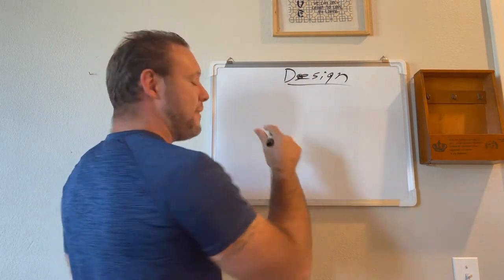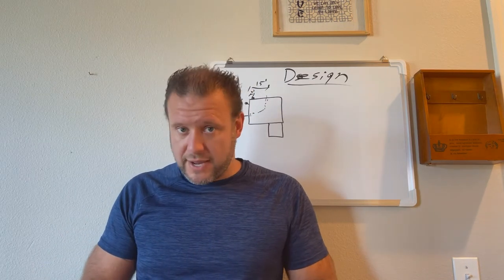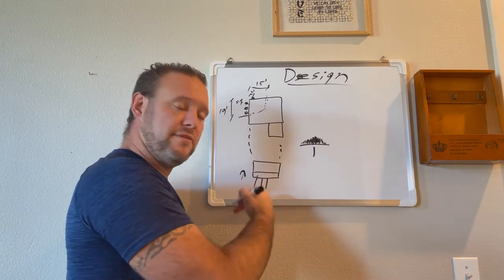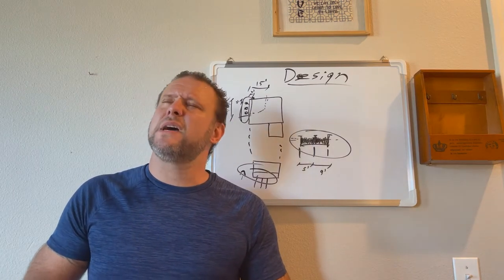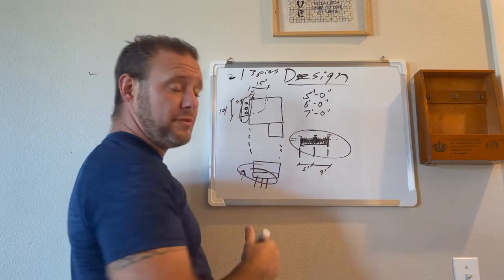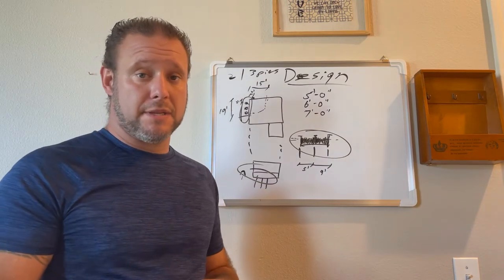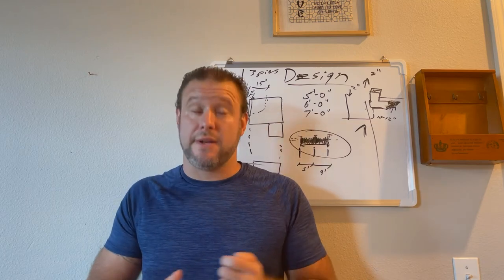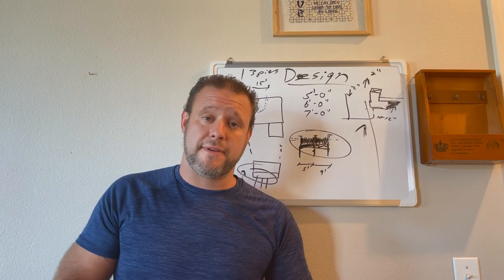Steel Pier Underpinning Design For Buildings And Homes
There are a lot of things that will influence the design and spacing of a steel pier. Depth of installations, hillsides requiring tiebacks (different video), shallow or deep footings, reinforcement in the footings, lots of things. This video does NOT include design for helical piers, that's a whole different beast that gets its own video.

Does your home have cracks in the walls, roof, or foundation? Do doors and windows stick, or swing freely? Is there obvious sloping of your flooring, or does your floor appear "wavy", or creak at night when you step over areas? Are gaps appearing frames and roof-wall or wall-floor transitions? You can guess none of this is exactly "supposed" to happen, but these are all symptoms of foundation movement.

Now, not ALL of them individually is necessarily foundation movement, it could be the flexing of wood seasonally, poor installation, or a myriad of other things. But if it IS foundation movement, how does one take on the arduous task of analyzing foundation movement problems, or even understanding what engineers and contractors are telling you? Who is pushing an agenda or a product, trying to make their dollar while your GREATEST ASSET - YOUR home - is what's at risk?

Hi, my name is Kyle Olsen and I've got 17 years of foundation leveling and stabilization, from the realm of designing and implementing repairs, coordinating engineers and city inspectors, and yeah even the ugly legal side of things. But let's not go there. These videos are designed to help you understand each facet of foundation leveling and stabilization, whether your home is heaving or settling, and I will walk through the process 100% of the way - without pushing a product or service.

I encourage you to like, follow, subscribe, and share, my first several videos are for Homeowners, Flippers, and Realtors, sticking to the basics and trying to avoid some of the Engineering nuances. In the future, I hope to bring Engineers together for furthering education on some of the products and methods out there.

Want to see another video covering something specific or elaborating on something? Just ask! This channel is all about foundation leveling and stabilization, because we believe that as long you're on the level, you won't go downhill...